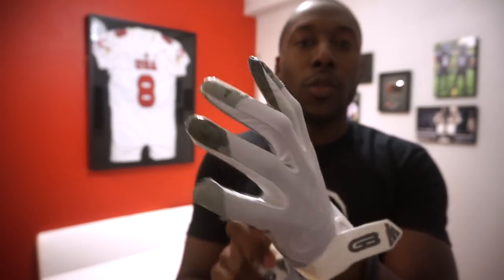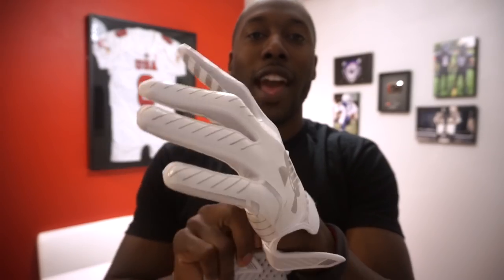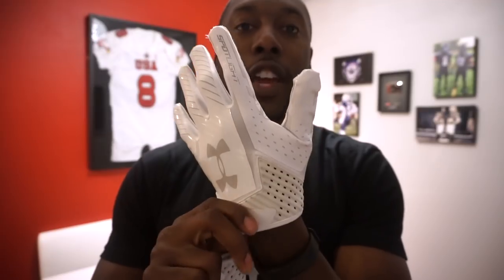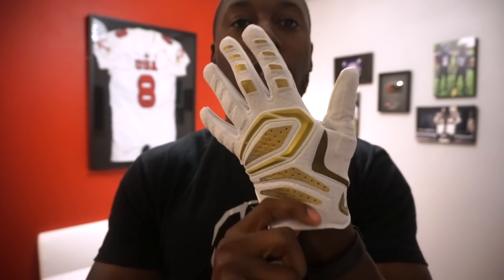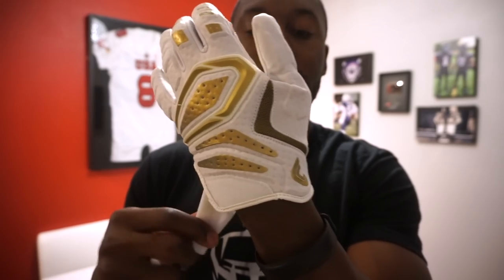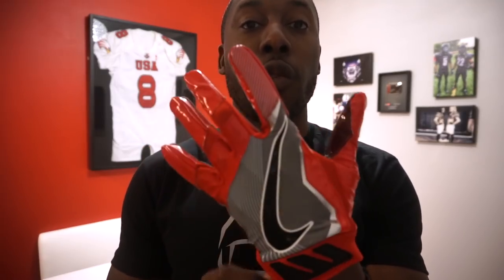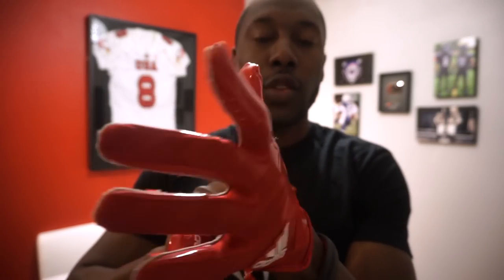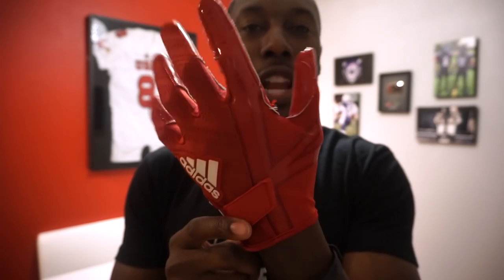Top 5 Football Gloves of 2017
Ranking this year's best football gloves!